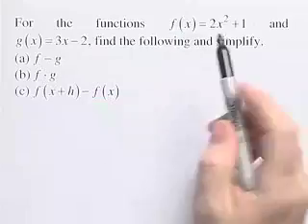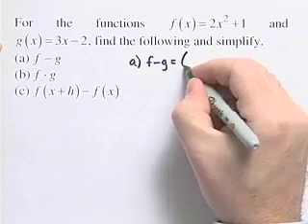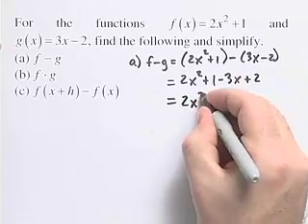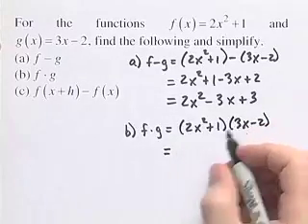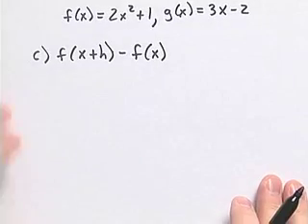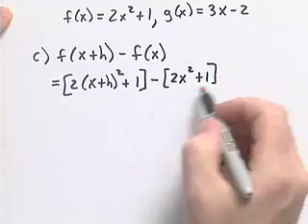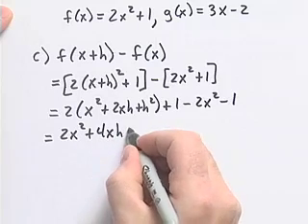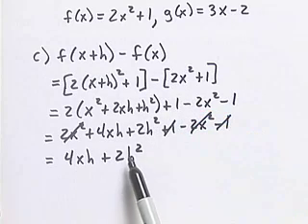Ch1 #9 ChapterTestPrepVideos Sullivan PUC Concepts 4e